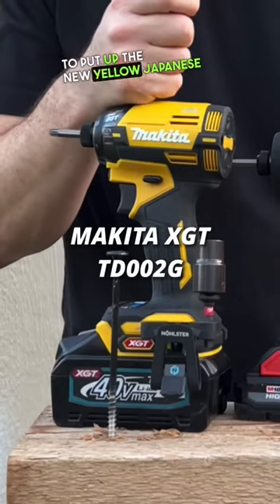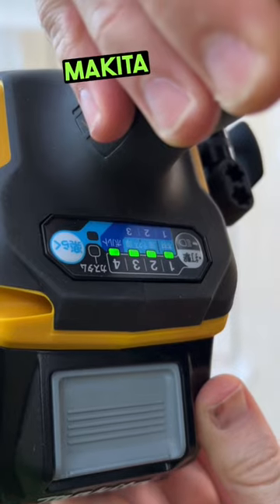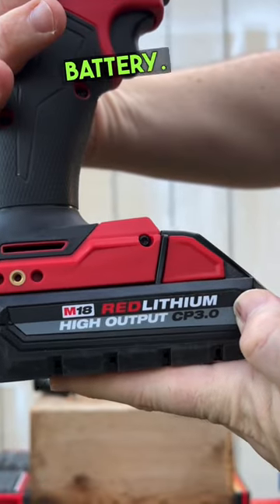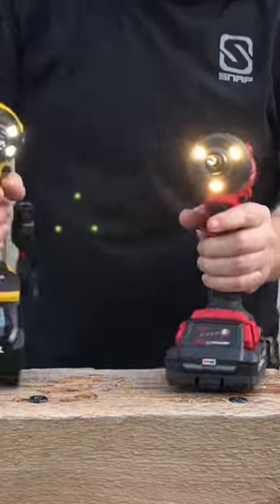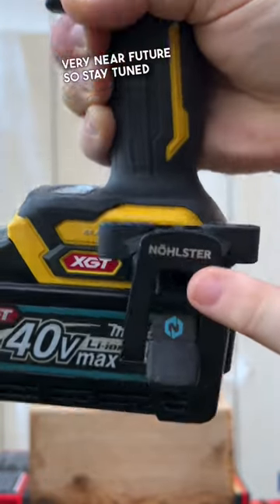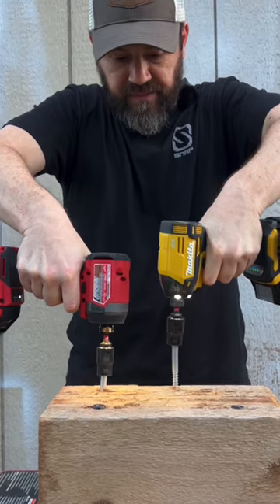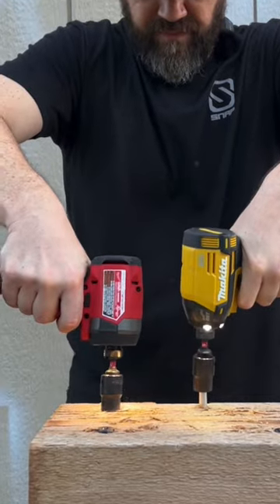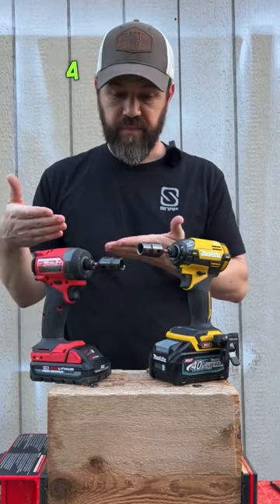Milwaukee GEN 4 VS Makita 40V Japanese Model!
2 Pack 6.5Ah 18V Battery for Milwaukee

3-Tier Tool Cart with Lock Drawer and Wheels Big Capacity 3-Tray Rolling Utility Cart 350 Lbs - $74.99!!